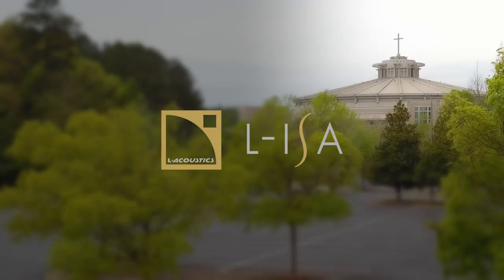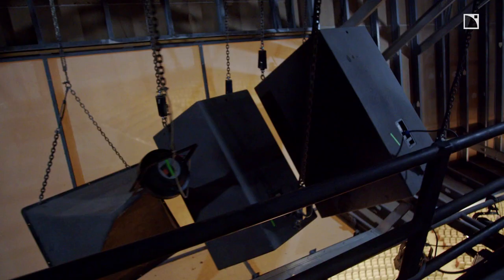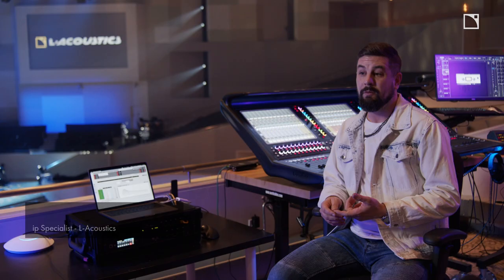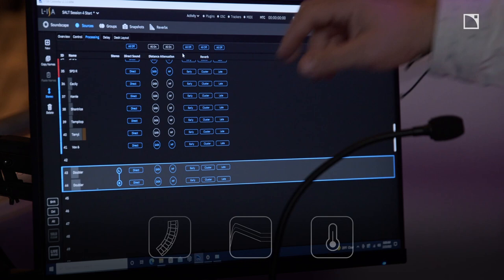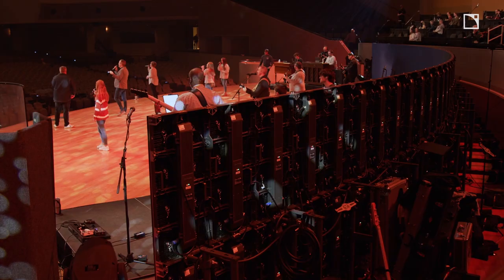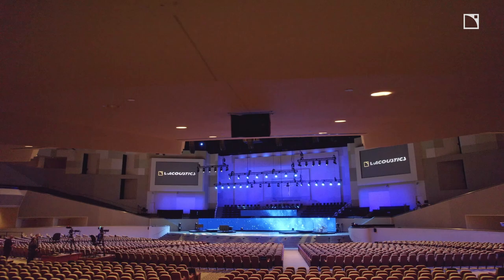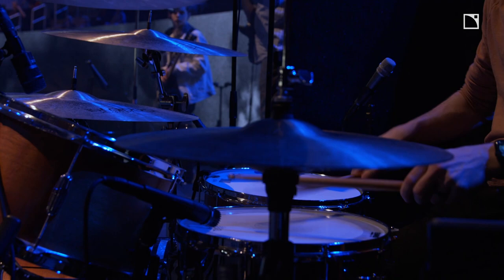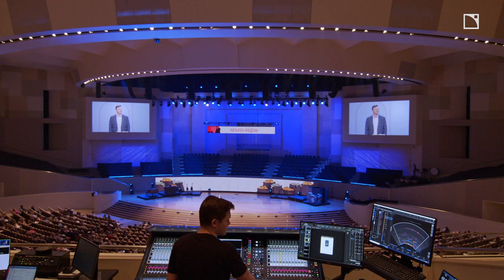L-ISA Elevates Sound at First Baptist Woodstock Church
What’s special about the recently installed L-ISA technology at First Baptist Woodstock (FBWC) near Atlanta, Georgia? “By seat count, this is now the largest venue in the world to have a permanently installed L-Acoustics L-ISA setup,” explains Tim Corder, Diversified. Director of Strategic Accounts, Worship and Performance Environments.

“First Baptist Woodstock has a very vibrant orchestra- and choir-driven service as well as a more contemporary rock and roll-driven one, and we were asked to help them reimagine a venue that would feel equally intentional for both of those very different styles,” Corder recalls.

With a frontal L-ISA configuration featuring L-Acoustics A15i, both staff and churchgoers immediately benefited from the added coverage and intimacy created by the system. FBWC’s Production Director Josh Belokonny is on the frontlines of each performance and service. “When you critically listen to audio somewhere for several years, it’s amazing to walk the room and have it sound completely different overnight,” he says.

“There is a great excitement and peace of mind knowing that what we're able to produce now is a lot more accurate and representative of what's happening on stage...And it's consistent throughout the whole sanctuary, which provides an opportunity for everyone to be way more unified and to have this sense of we're all in this moment of worship together.”

Video by Story Oak Media